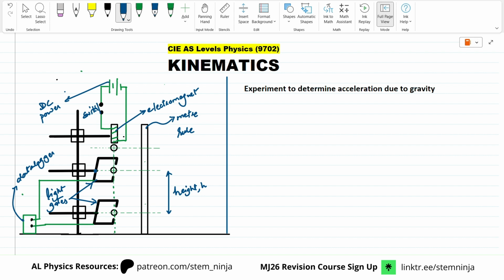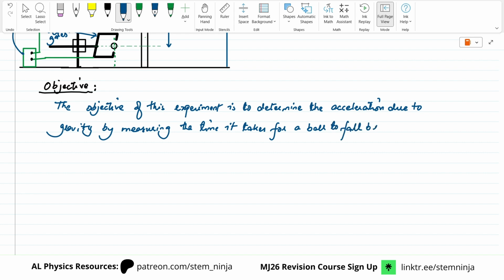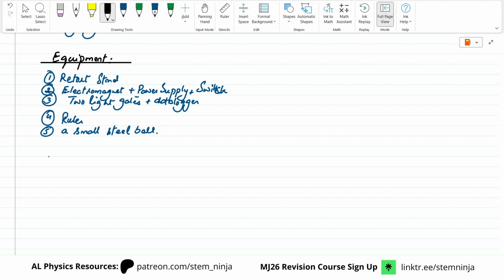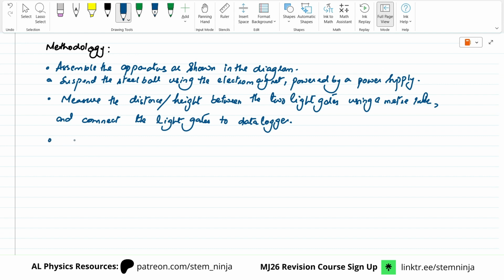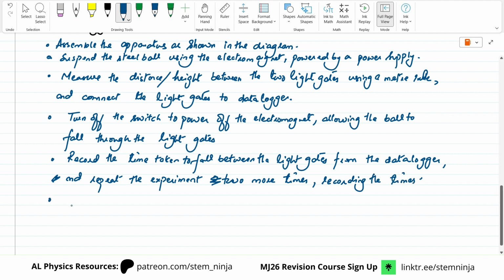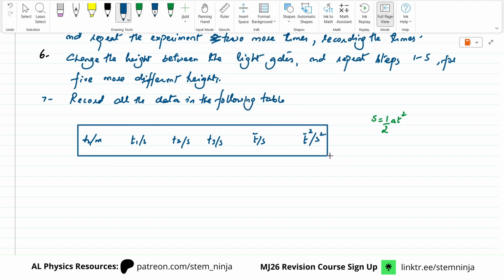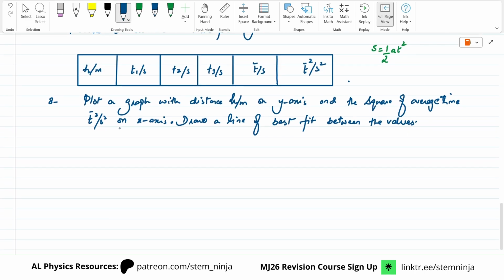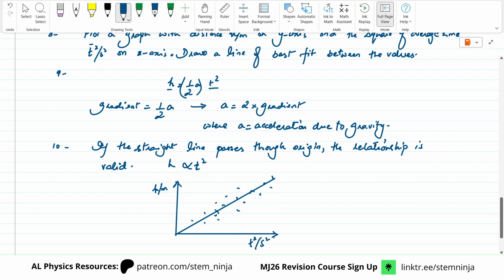Kinematics (Part 3 of 3) - Experiment to determine acceleration due to gravity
In this video, we explore the experimental determination of the acceleration due to gravity (g) — a key practical application of Kinematics in the CIE A Level Physics 9702 syllabus. You’ll learn how to design, perform, and analyze the free-fall experiment using light gates, a timer, and a falling object, with a full discussion on data processing, uncertainty, and accuracy.

📘 Topics Covered:
-Aim and principle of the free-fall experiment
-Apparatus setup and procedure using light gates or electronic timer
-Calculations using s = ½gt² and plotting s vs t² graphs
-Determining g from experimental data

💡 Perfect for:
Students preparing for CIE A Level Physics 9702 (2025–2027 syllabus)

⚡️ Premium resources:
Access detailed experiment notes, Grade Booster Packs, and Paper 5 planning guides when you join our May/June 2026 A Level Physics & Maths revision program.